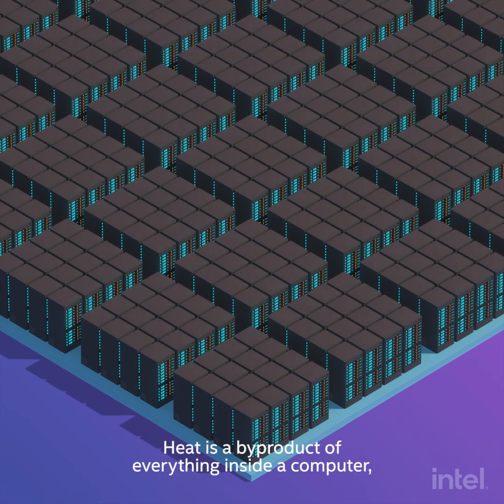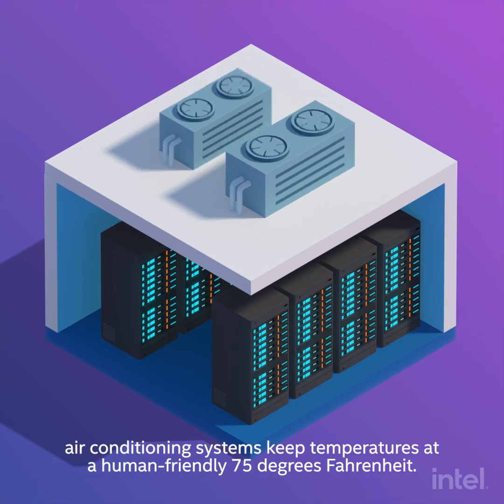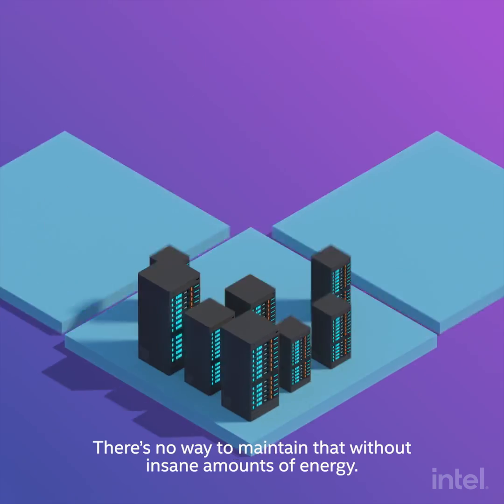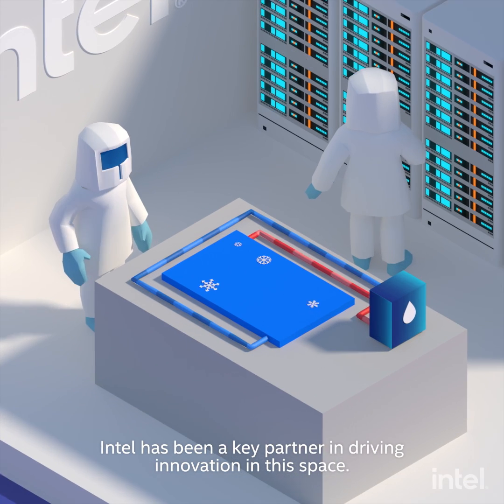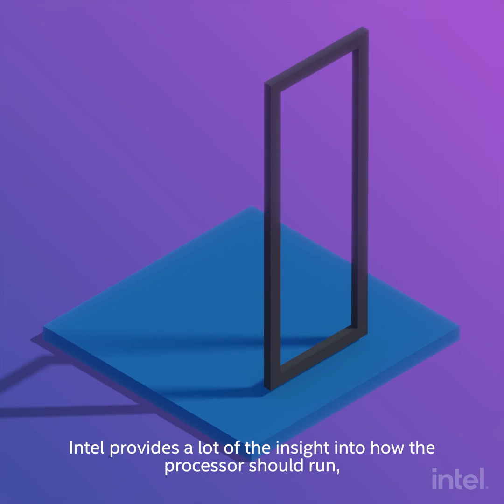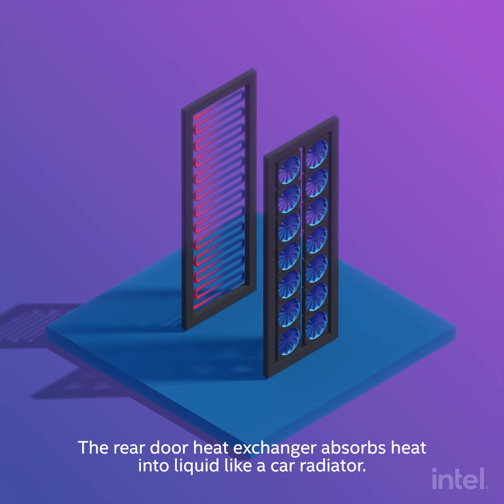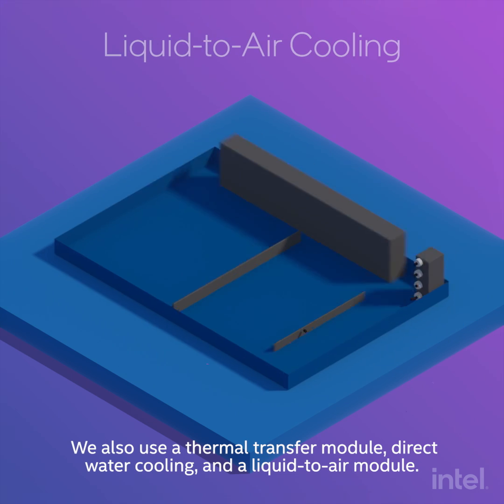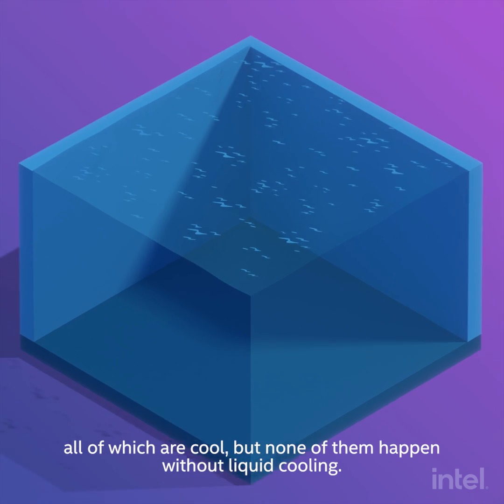Birth of the Cool: Liquid cooling and the Next Generation of Supercomputers | Intel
The awesome power of supercomputing has the ability to drive wonderful innovations for the world. But that power generates heat. Matthew Ziegler, Director of HPC & AI Performance and Architecture at Lenovo, explains how Neptune liquid-cooling technologies help Intel’s Xeon Scalable processors achieve peak performance.